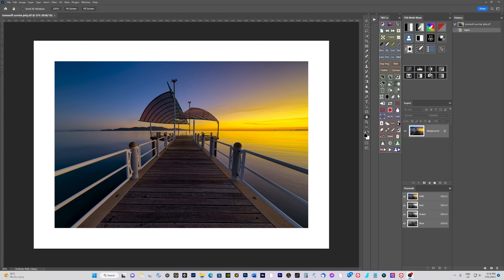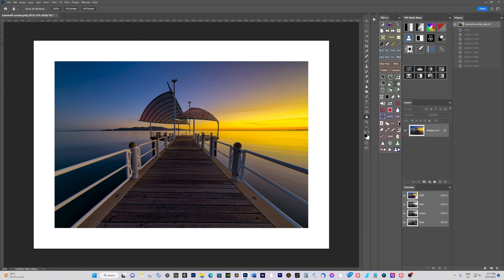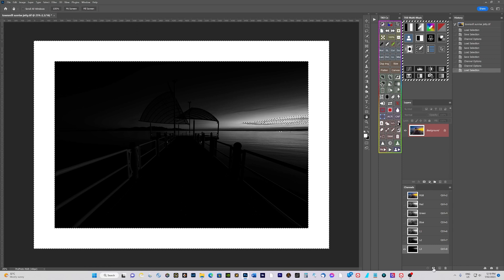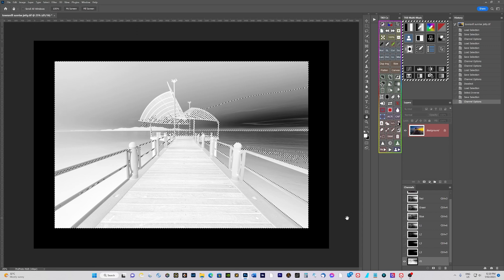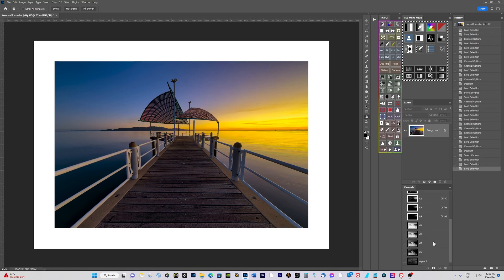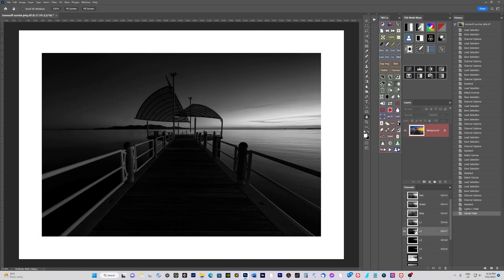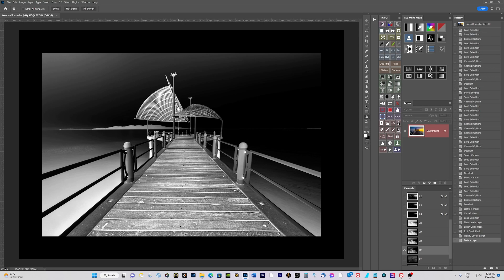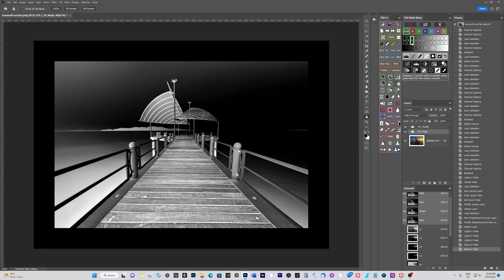How luminosity masks are made.